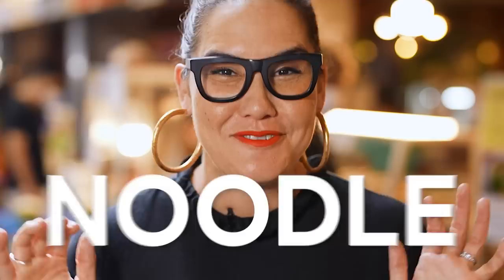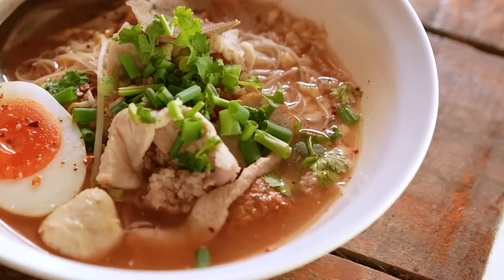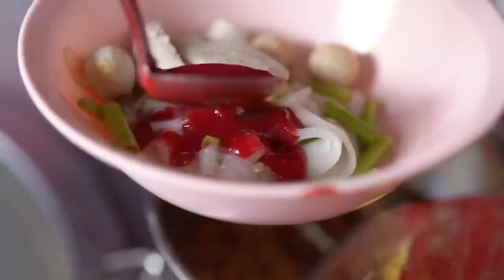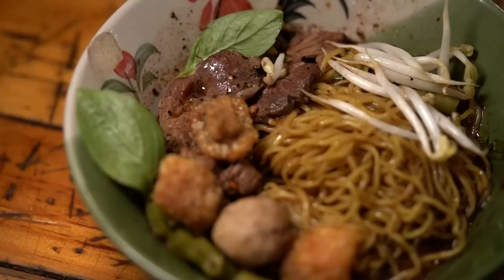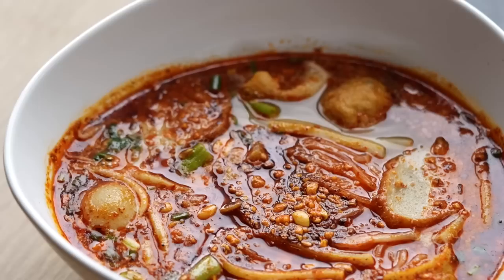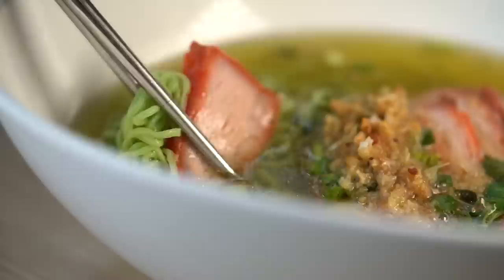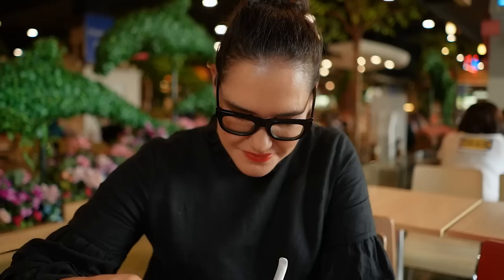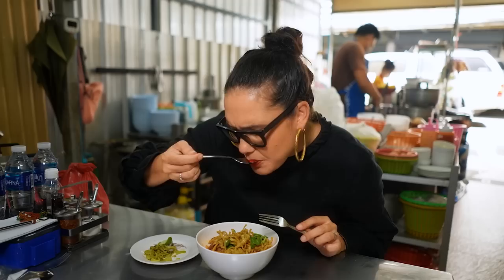The BEST Noodle Soups in Bangkok: my TOP 8 picks | Marion's Kitchen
Where do you go if you want the BEST noodle soups? Well, BANGKOK, obviously! With SO many delicious options, it was hard to pick just eight… but here they are. My favourite, worth-travelling-for, lip-smackingly good noodle soups in Bangkok. Get ready for lots of spice… and slurping.

ABOUT MARION